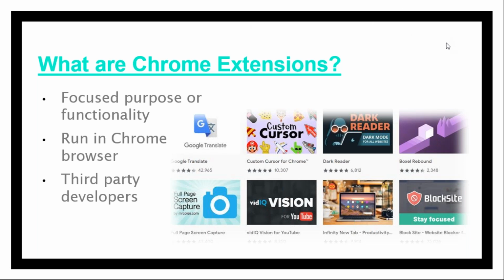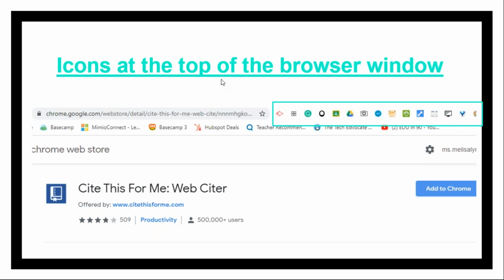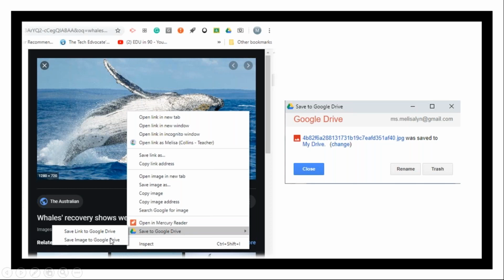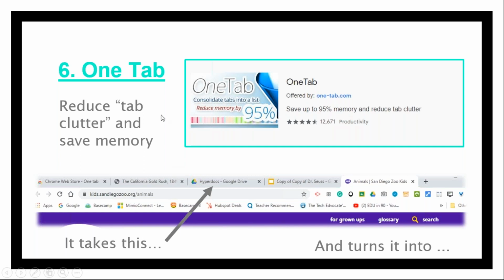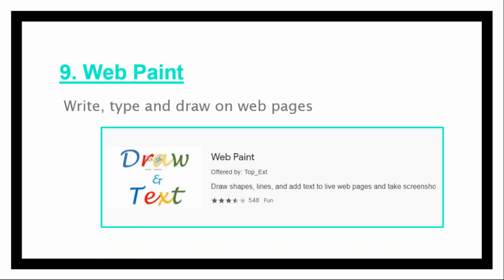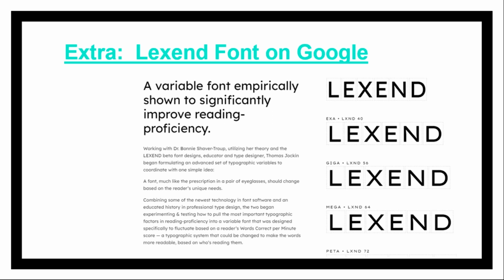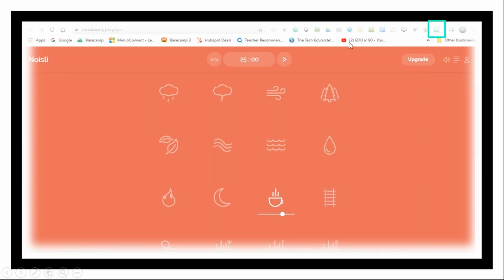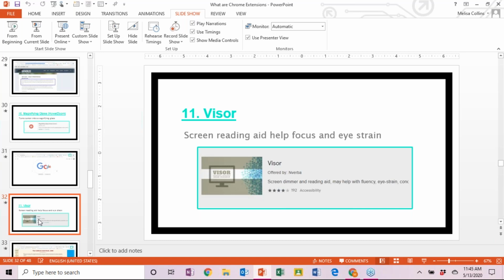THE BEST FREE CHROME EXTENSIONS FOR TEACHERS AND STUDENTS FOR ONLINE LEARNING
If you are a Google Chrome-based classroom, or just curious about this Google thing, this webinar is for you!

As educators, we are constantly looking for tools that will help us become more effective teachers, and help our students become more efficient learners.

Google Classroom and G Suite applications have brought great changes to both our physical and online classrooms, and now Chrome Extensions can help us take it to the next level.

Come take a look with us at some of the most popular Chrome Extensions used by teachers and students.

We will look at the extra features and functionality these extensions give us in the areas of learning accessibility, presentation, productivity, and a few just for fun.

Presented by Melisa Collins, Director of School Programs
Beyond Technology Education